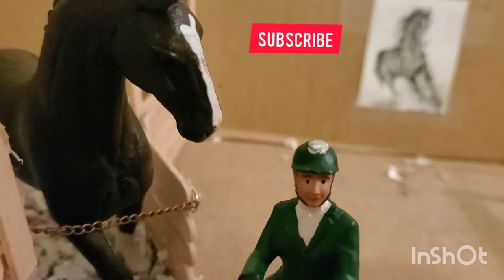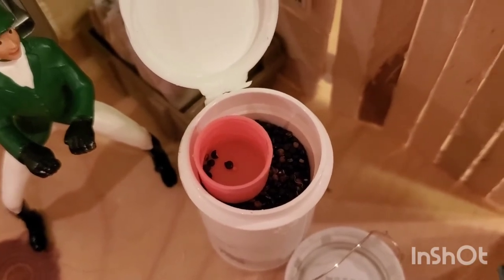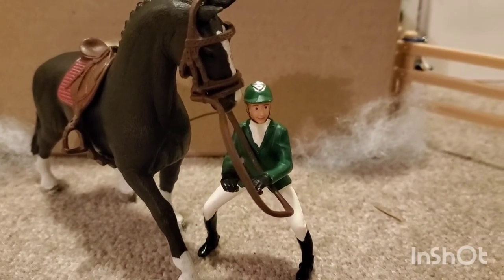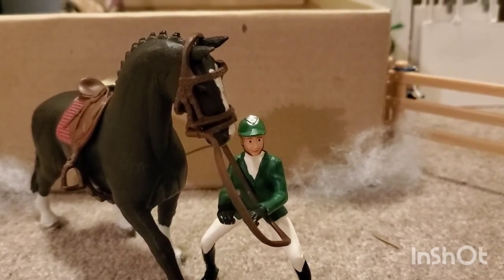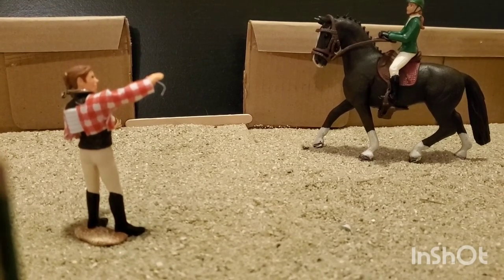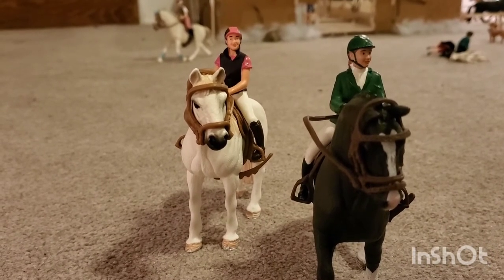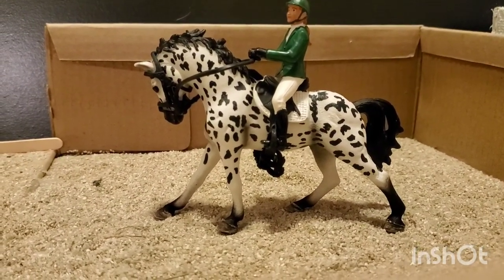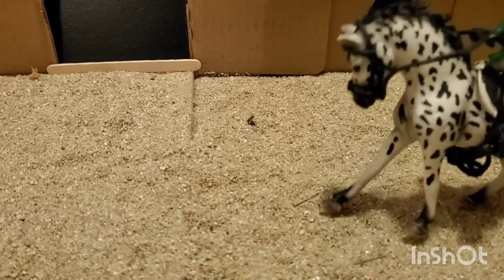A day in the life of a show jumper. Schleich horse RRP.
This is the last video of 2020! Happy New Year hope it is great for all of you.